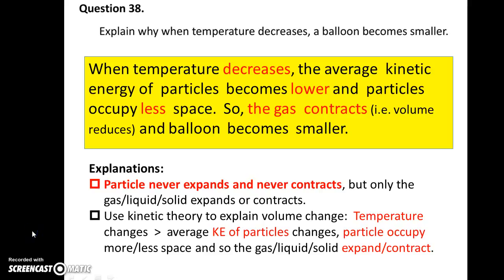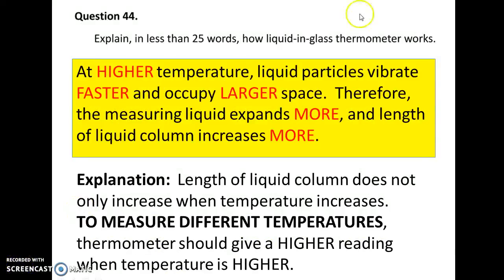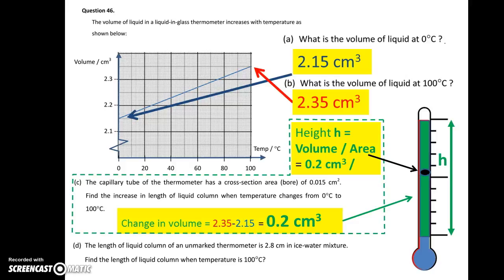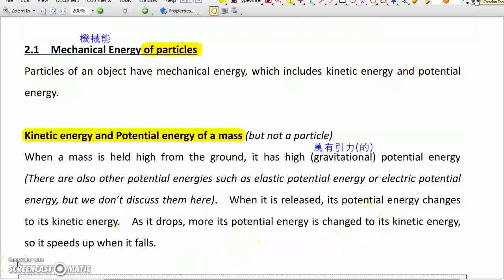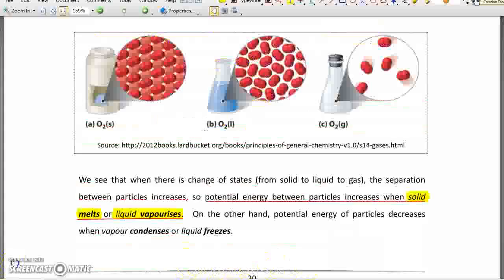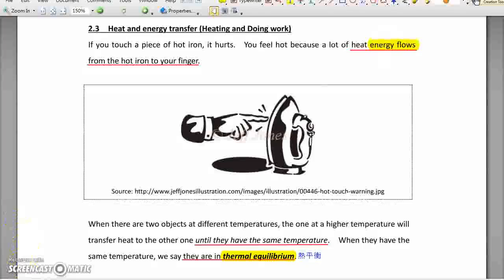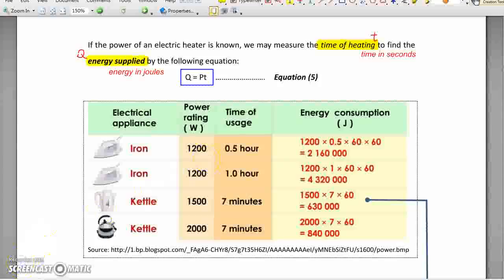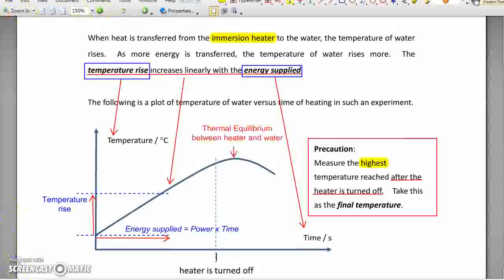Lesson4 2018 JAN